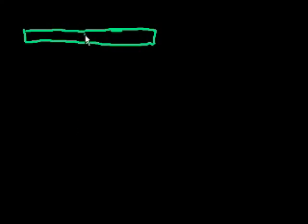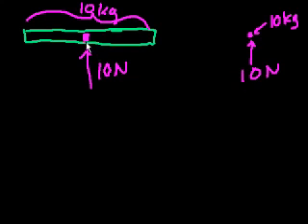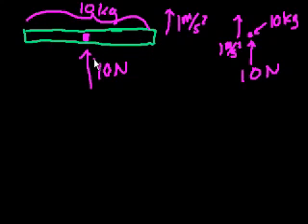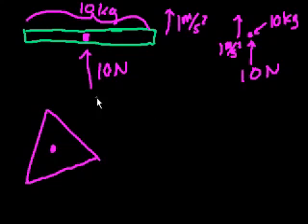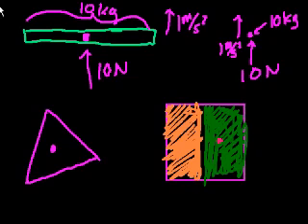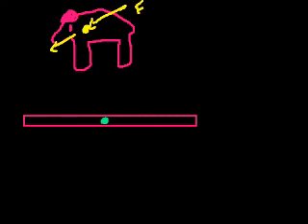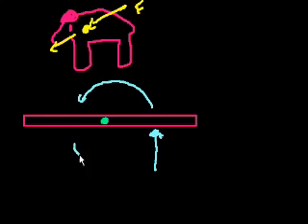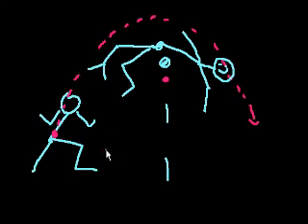Center of mass Impacts and linear momentum